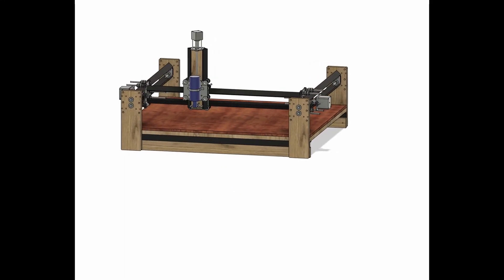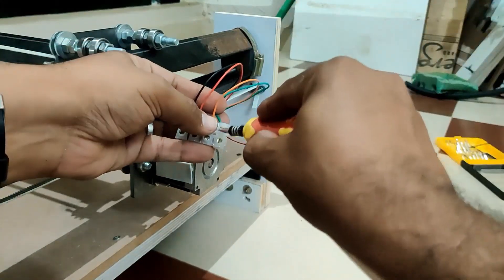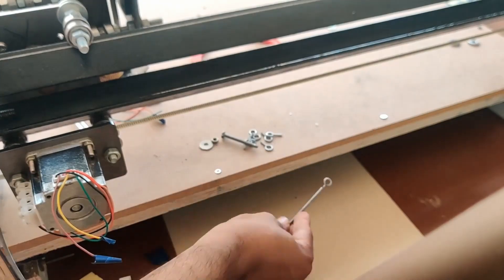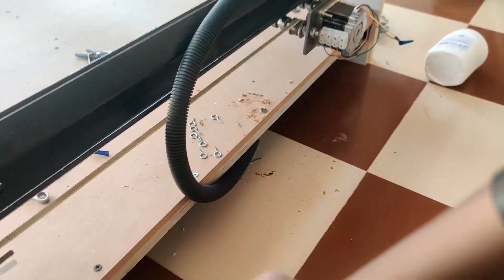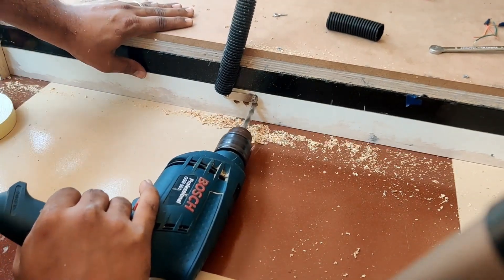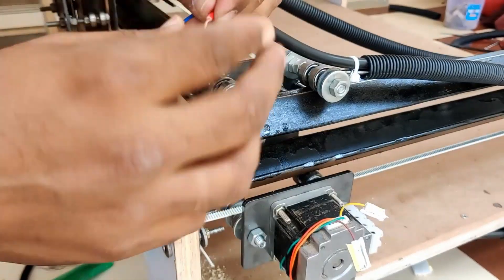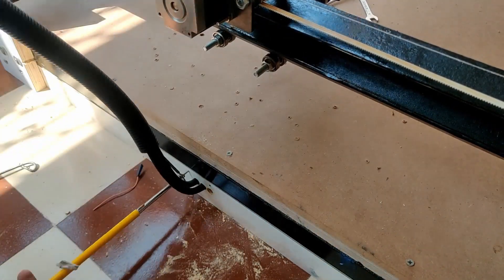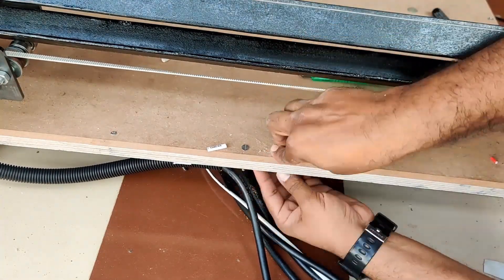Home Made CNC Machine From Scratch Less Than $150 Episode 5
In this Video we are going to do the wiring for the motors. We are going to use a spring and insulation pipe instead of drag chain.

In this channel we will build DIY Hobbyist stuff like CNC machine, 3D printer, Laser engraver, PCB maker.. etc.. from scratch
The idea is to build these machines using easily available and cheap materials. The first season is for the CNC machine and we will try to build it for less that 150 USD.